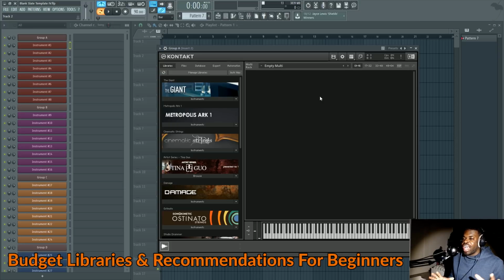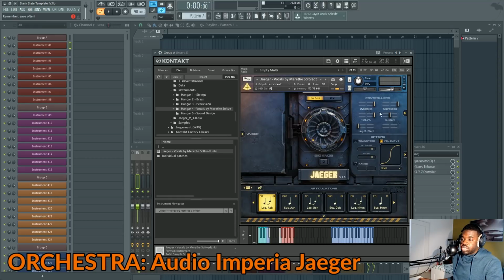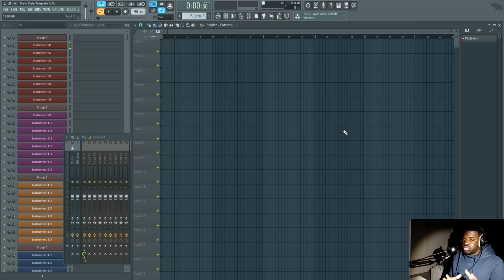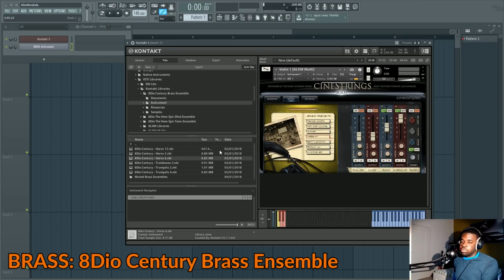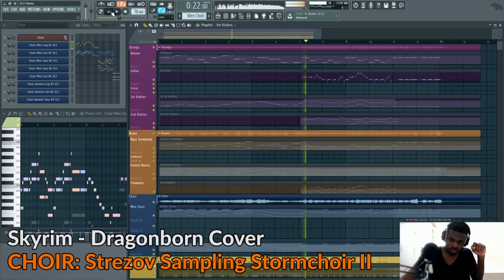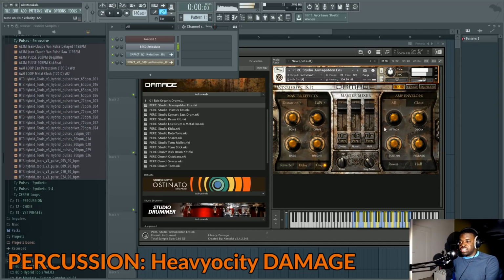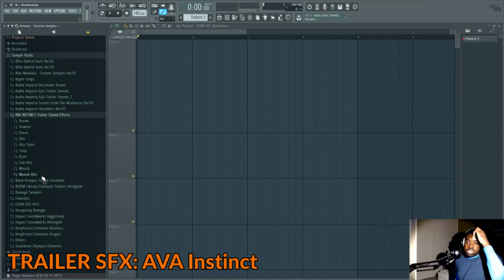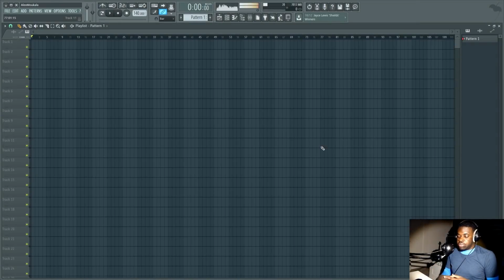The Definitive List Of Great Orchestral & Cinematic Sample Libraries (2018)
Orchestra, Strings, Brass, Percussion, Woodwinds & Cinematic / Trailer SFX sample libraries I love and recommend.

• BUDGET LIBRARIES & RECOMMENDATIONS FOR BEGINNERS
00:00 - Intro
02:09 - EastWest Composer Cloud ($30+)
• PIANO LIBRARIES:
03:22 - Native Instruments THE GIANT ($99)
• ALL-IN-ONE ORCHESTRAL LIBRARIES:
05:34 - OrchestralTools Metropolis Ark 1 (€549)
08:24 - Audio Imperia Jaeger ($599)
13:46 - OrchestralTools Berlin Orchestra Inspire (€399)
• STRINGS:
15:56 - Cinematic Strings 2 ($299)
17:48 - CineSamples Tina Guo Acoustic Cello Legato ($99)
20:14 - CineSamples CineStrings Solo ($399)
• BRASS:
22:04 - OrchestralTools Metropolis Ark 1 [Brass Demonstration](€549)
22:29 - 8Dio Century Brass Ensemble ($398)
• CHOIR:
25:54 - Performance Samples Oceania ($269)
27:01 - Strezov Sampling StormChoir II: Core ($329)
28:40 - Impact Soundworks Vocalisa ($129)
• WOODWINDS:
30:14 - CineWinds CORE ($349)
• ORCHESTRAL & HYBRID PERCUSSION:
32:14 - Heavyocity DAMAGE ($299)
36:34 - Rhapsody Orchestral Percussion ($199)
38:10 - 8Dio The New Epic Toms & The New Epic Dhol Ensembles ($99 / $99)
• CINEMATIC / TRAILER SFX:
40:01 - Impact Soundworks Juggernaut ($139)
42:35 - BOOM Library Cinematic Trailers Designed (€99)
43:27 - AVA Instinct ($59)
44:24 - Audio Imperia Scenes From The Multiverse Vol.01 ($59)
46:15 - 8Dio Hybrid Tools Vol.02 ($249)
47:20 - Audio Imperia Shredders Vol.01 ($65)

--- PART 2 - OTHER LIBRARIES I HEARD A GREAT DEAL ABOUT OR DIDN'T MENTION ---
Doesn't fit here due to text limit. Check the pinned comment of the video for this part.